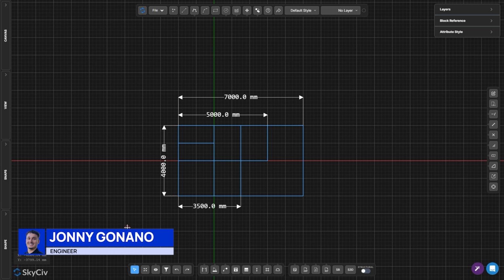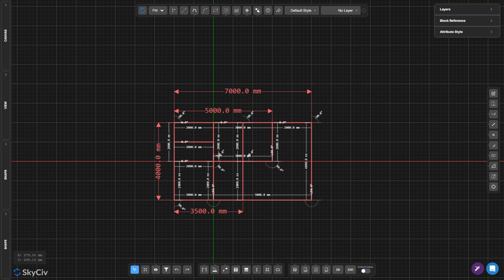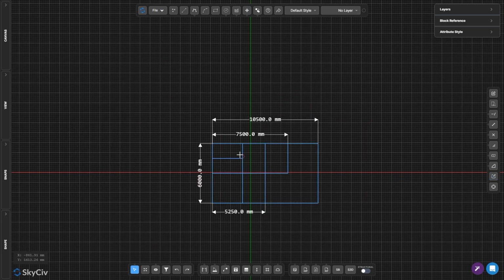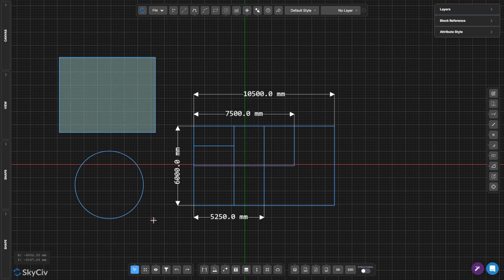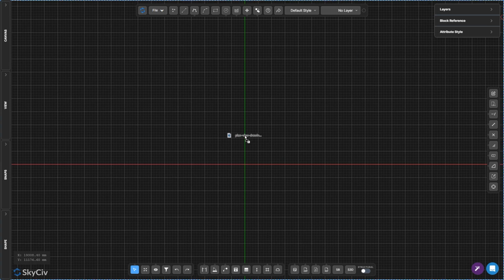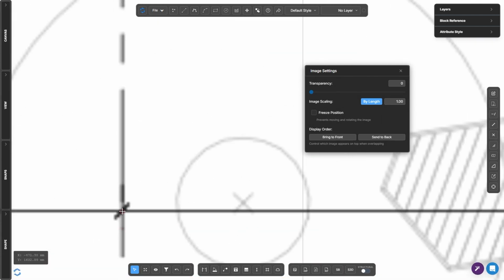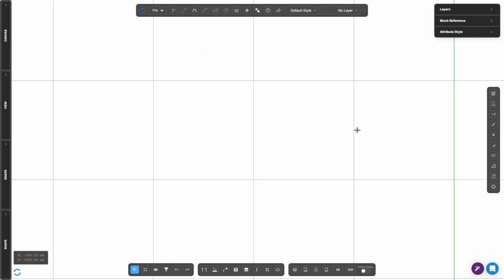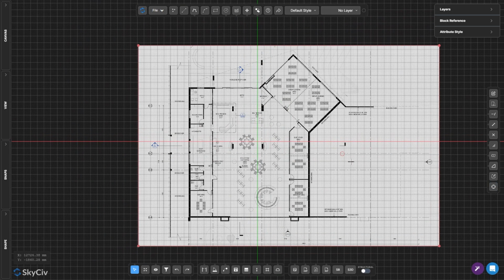CloudCAD Scaling Tool Tutorial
Learn how to use the Scaling tool in SkyCiv CAD. CloudCAD offers online 2D CAD and structural drafting software for engineers. Scale CAD geometry by a set factor or reference length to accurately resize imported drawings, floor plans, sketches and engineering geometry.
In this tutorial, we cover:
- How scaling works in CloudCAD
- Scaling CAD objects by a set factor
- Scaling geometry using a reference length
- Resizing imported drawings, plans and sketches
- Maintaining accurate proportions when scaling CAD geometry